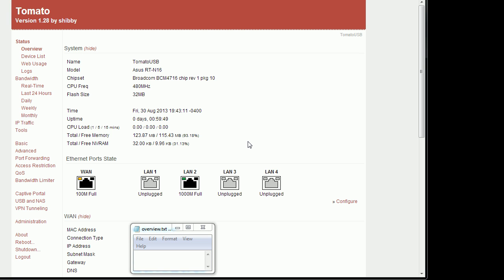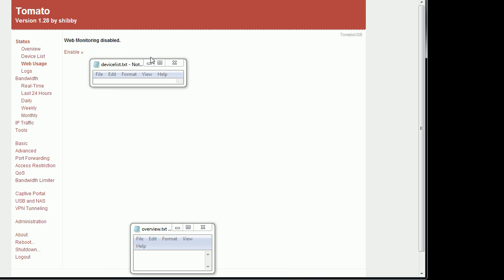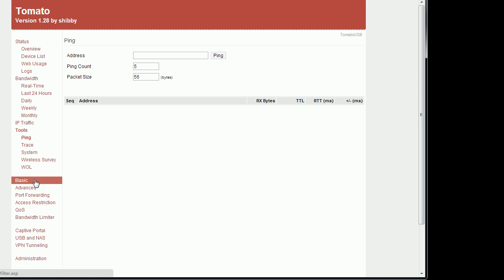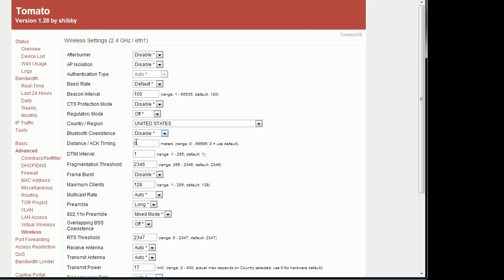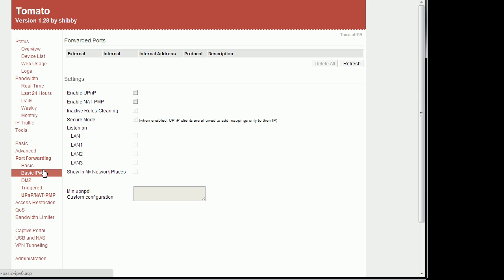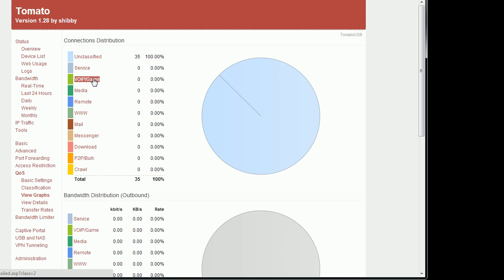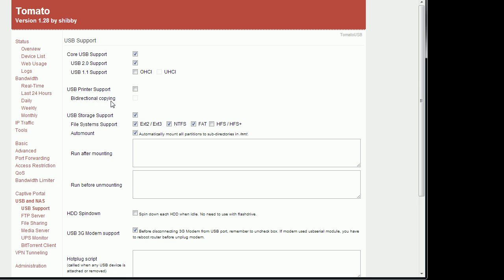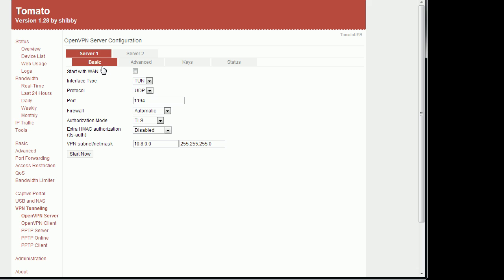Tomato firmware web interface.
An quick overview of the Shibby Tomato firmware web interface.

Overview of Tomato based firmware.